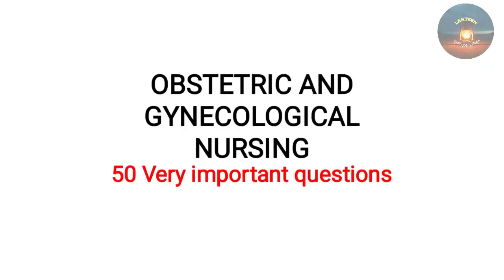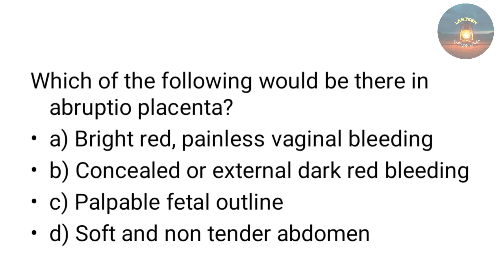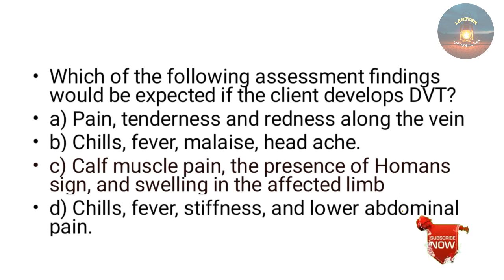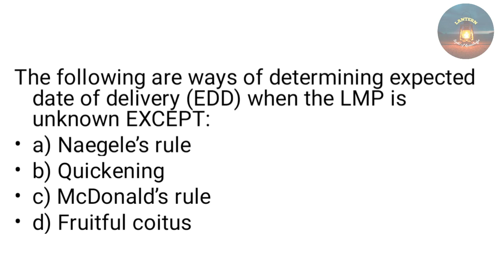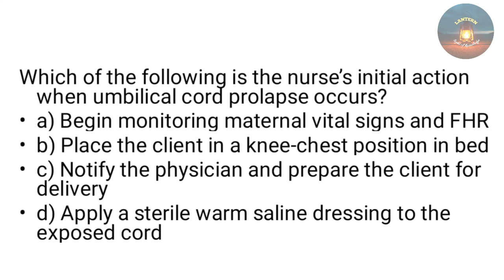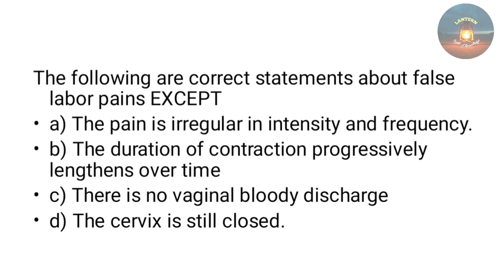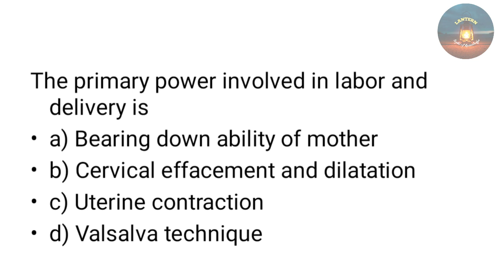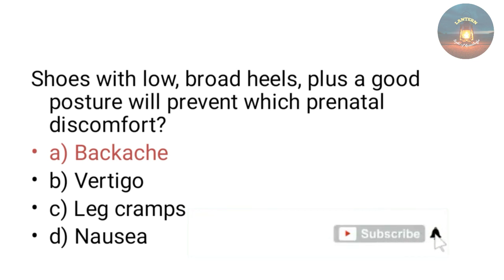entrance OBSTETRICS & GYNECOLOGY NURSING|VERY_IMP.QUESTIONS|LANTERN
very important and probable questions for various nursing exams with answers to enable problem focused learning